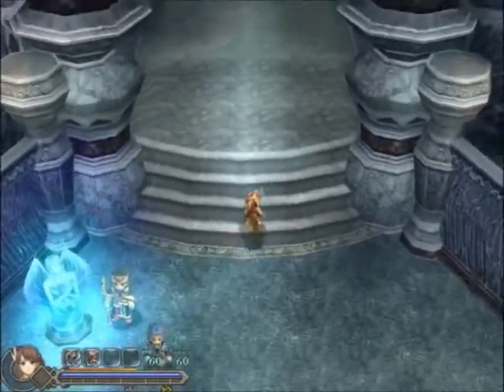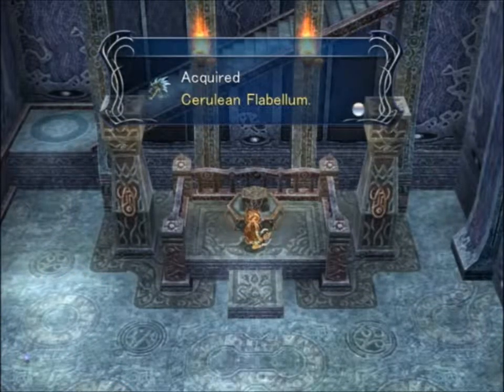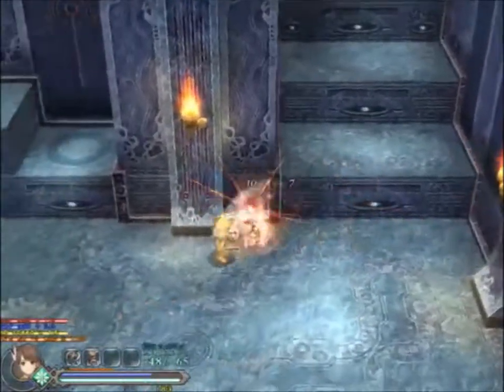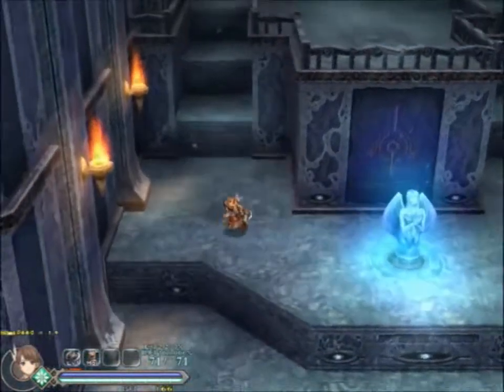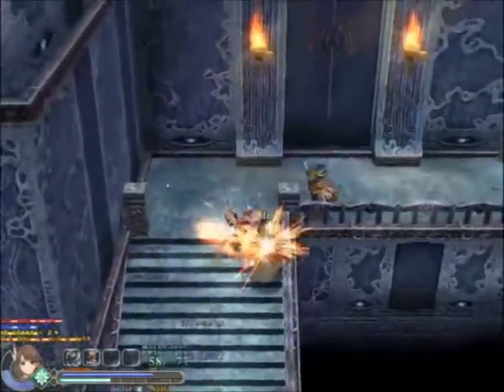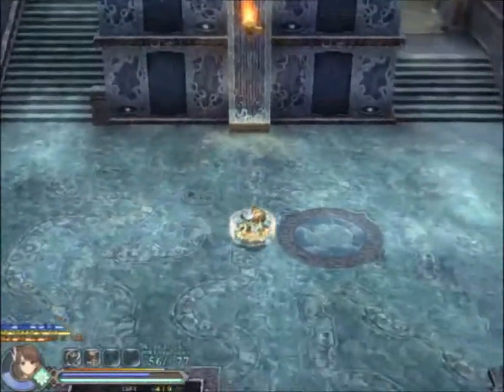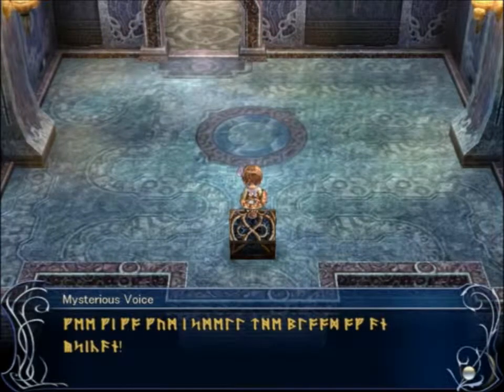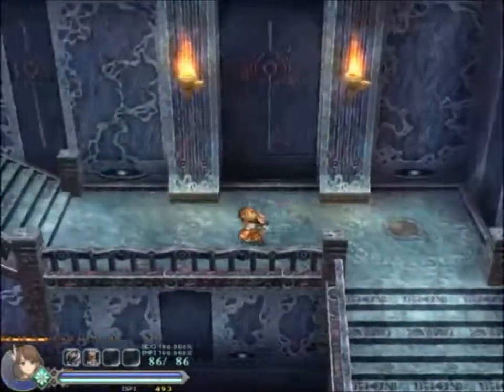Ys Origin - 1 Part 2 Finally, some action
Oh man, casually slaying everything. I don't expect that to last long. I guess this is Normal Mode, at least.